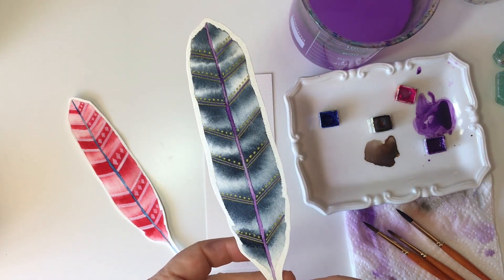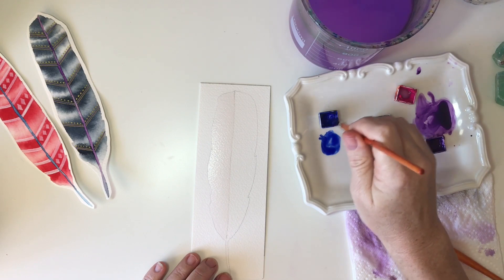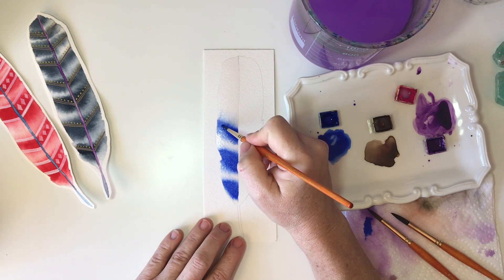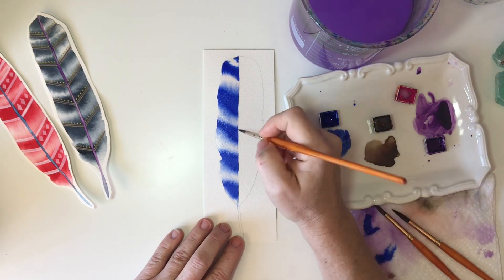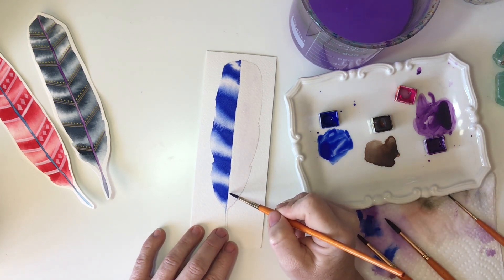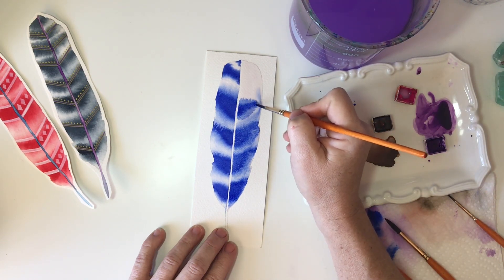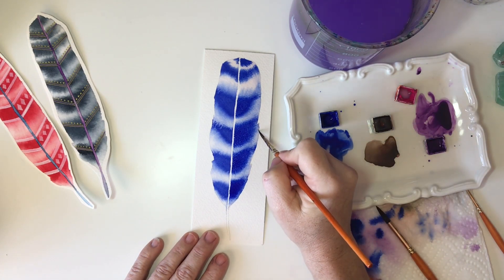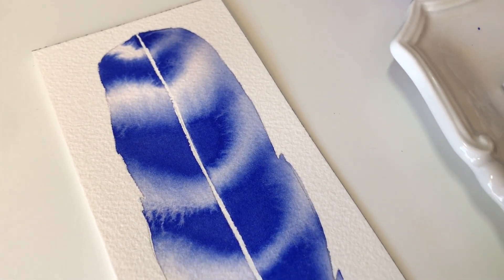Enchanted Feathers - Striped flow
This video is part of an online watercolor class, Enchanted Feathers, that can be found on my - from there you can view written content and more images to follow the flow of the class. You can also find other watercolor classes that I offer. Thank you!